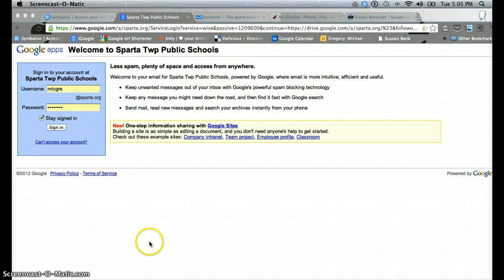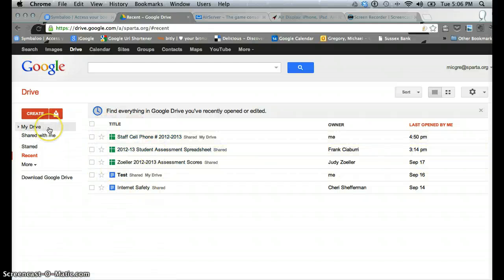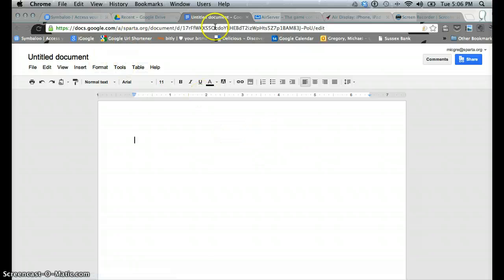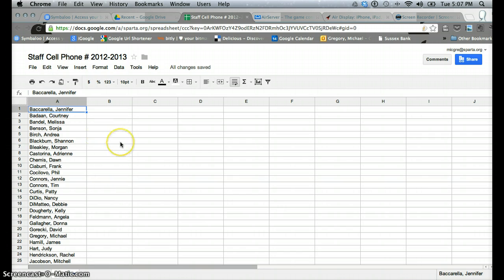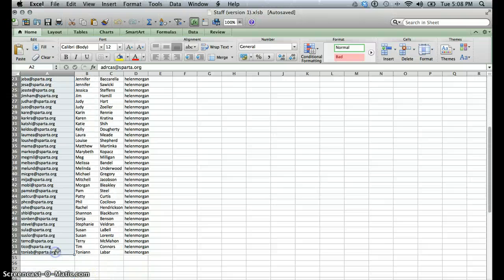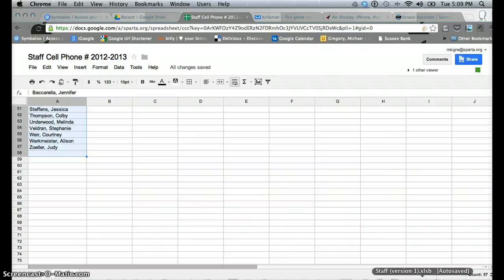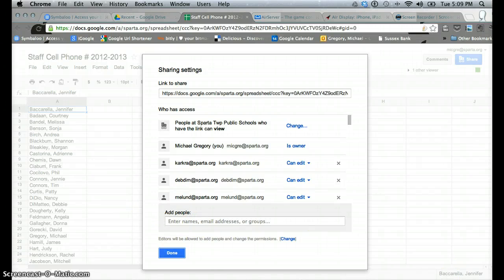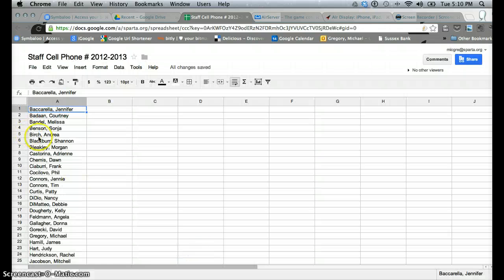How-To Google Apps For Education